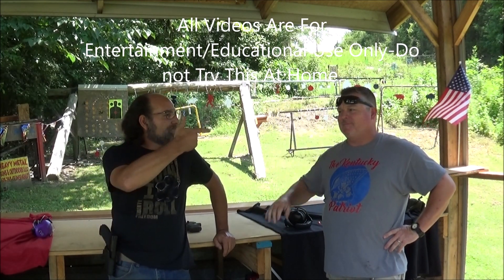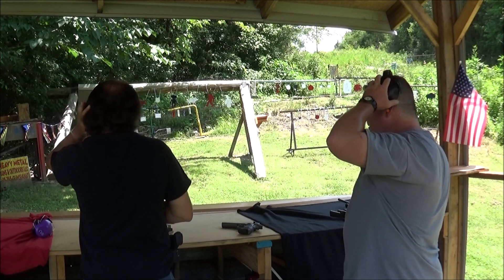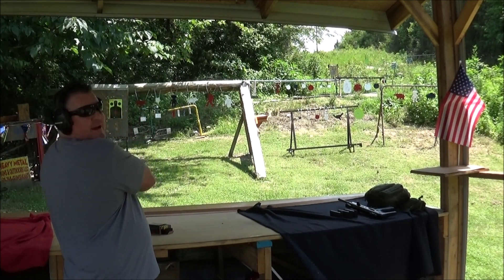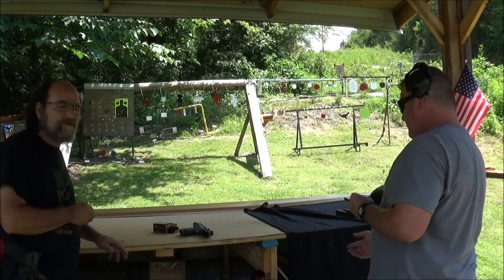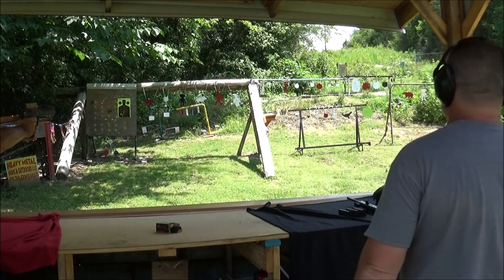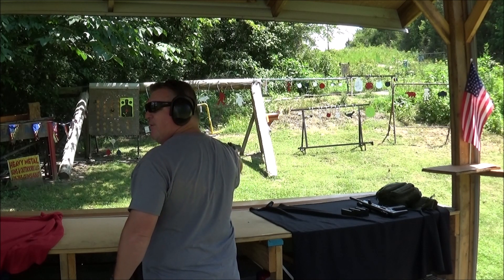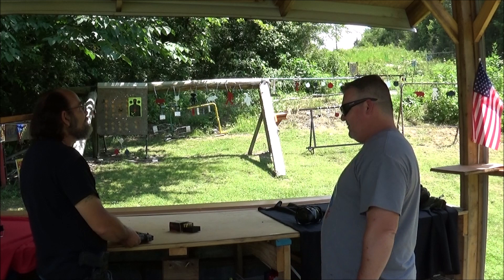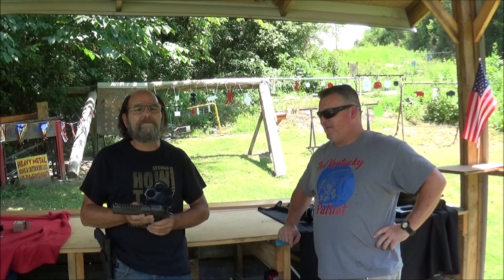50 AE Shoot with Tim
Desert Eagle 50AE Shoot